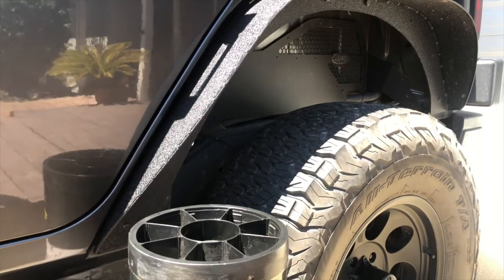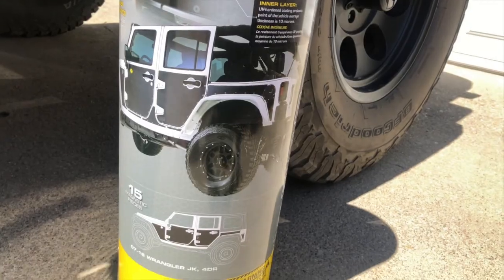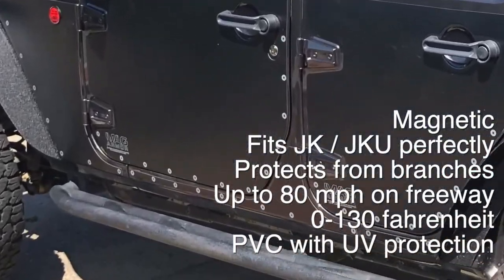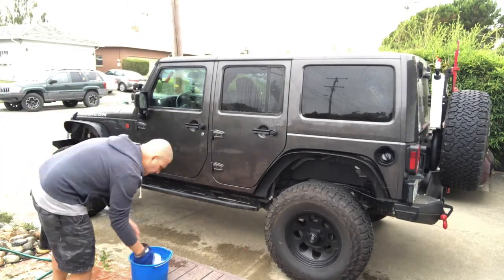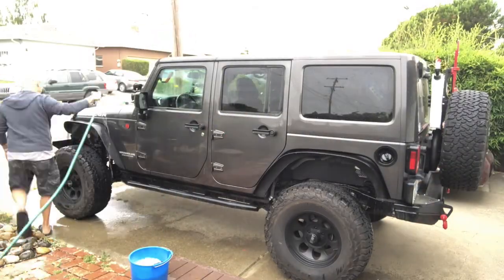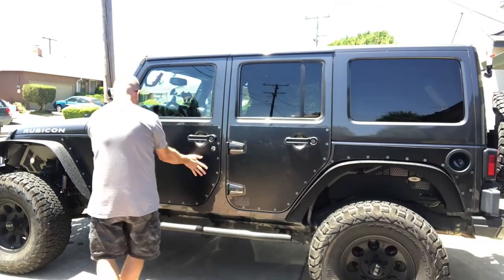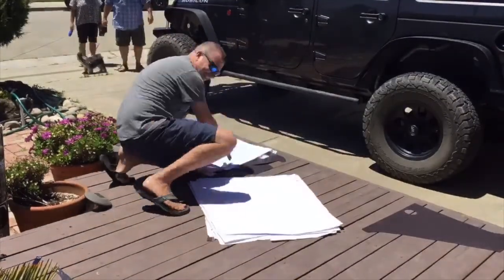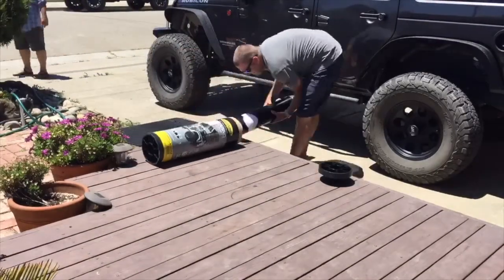Save your paint! SmittyBilt Mag Armor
Don't want pinstripes but still want have confidence to roll tight trails? This is a quick review of the Smittybilt Mag Armor for Jeep Wrangler JK and JKU. It is tough, has pretty full coverage and is easy on and off.